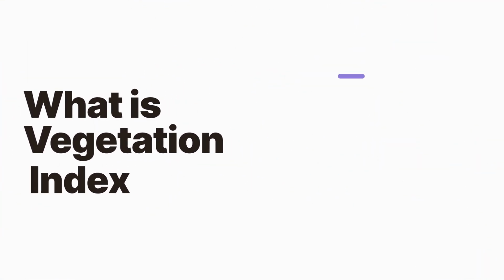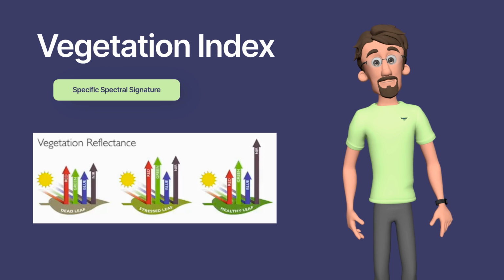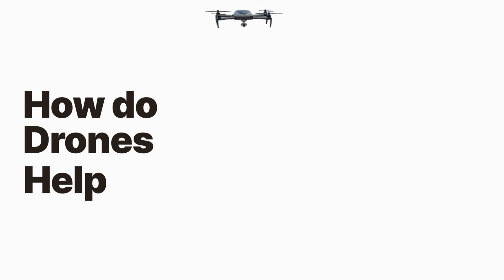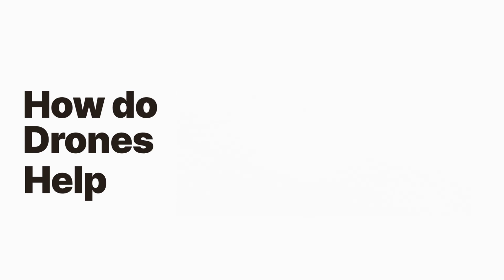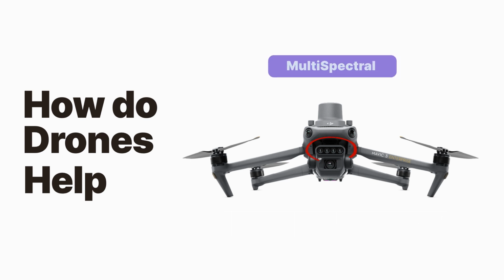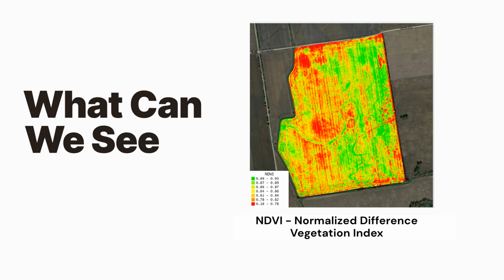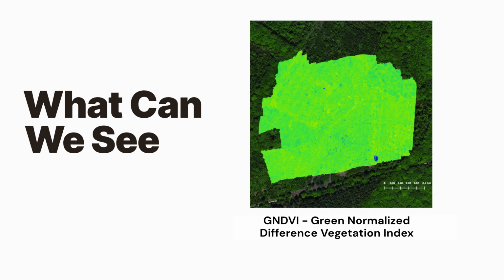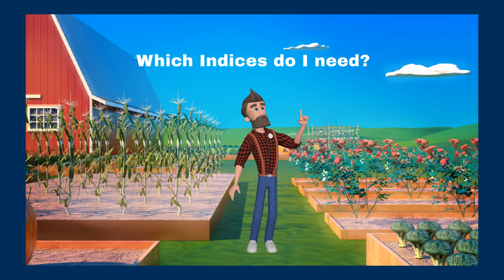Precision Agriculture: How Drones Help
From passive, subsistence farming to employing state-of-the-art technology, agriculture has changed to become more ecologically friendly and efficient. Precision agriculture is precisely what it sounds like: farming that maximizes precision, efficiency, and productivity by utilizing contemporary data and machinery.